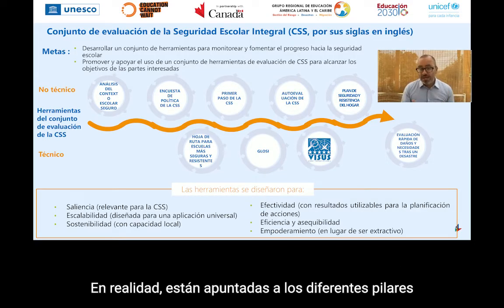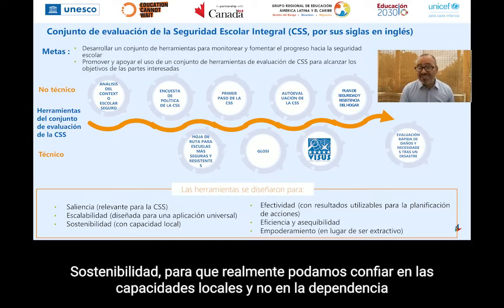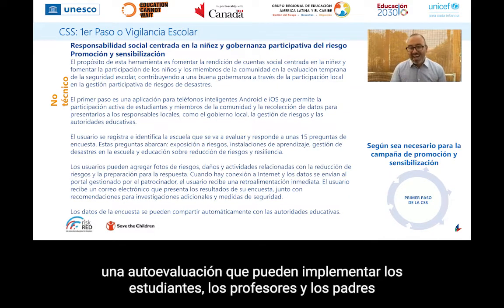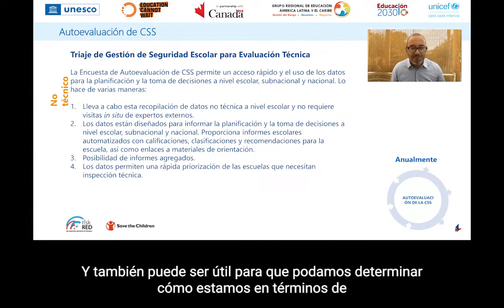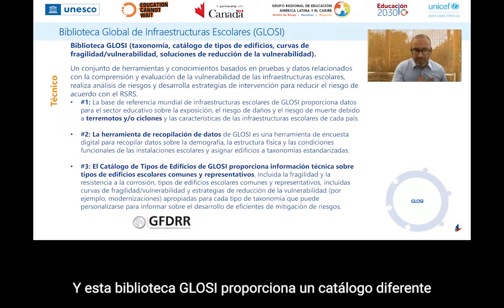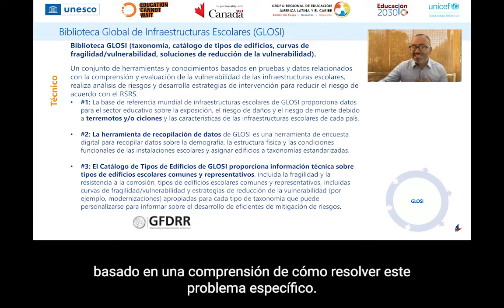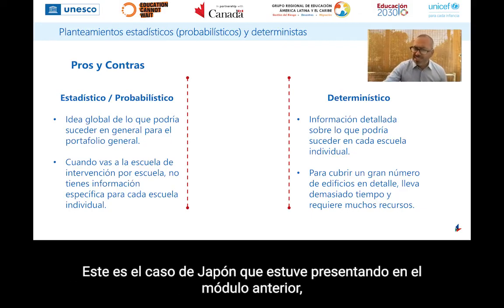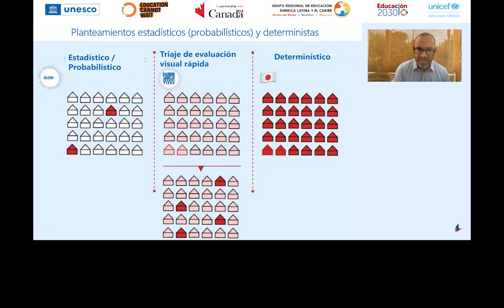Módulo 6.2 Conjunto de Evaluación Integral de la Seguridad Escolar